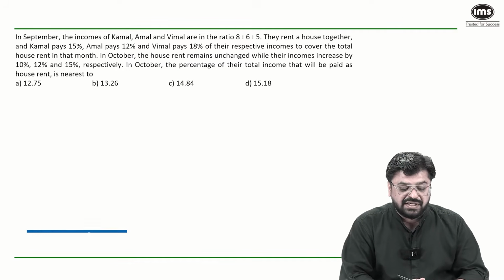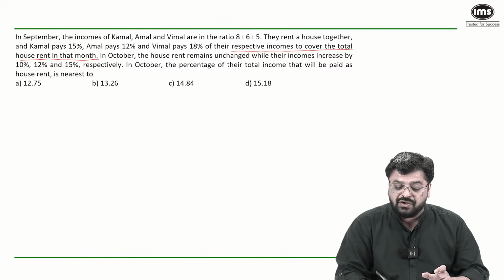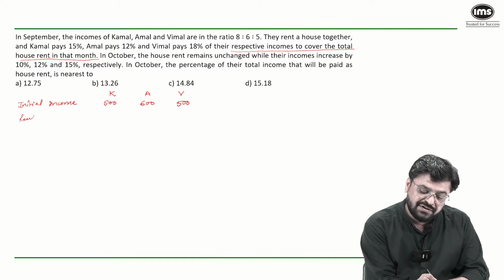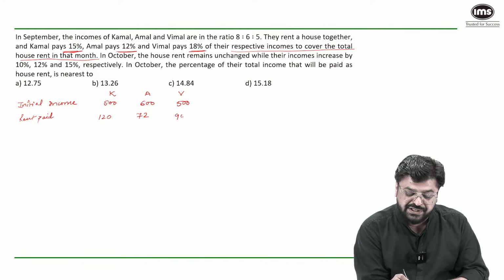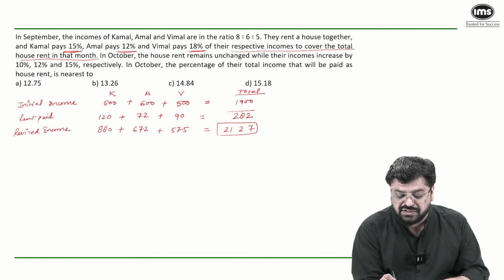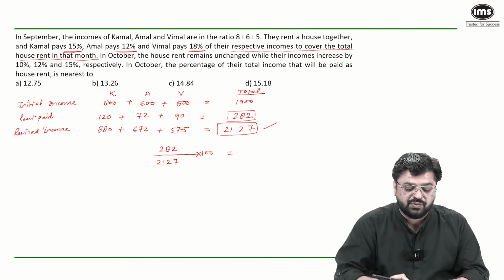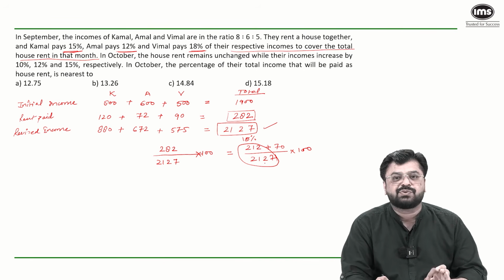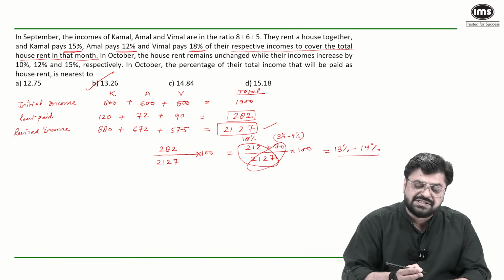Arithmetic CAT PYQs | CAT Arithmetic Previous Year Questions | CAT 2025 Preparation | Nishant Gupts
Ready to crush the Arithmetic section of CAT? Join our power-packed series on CAT Arithmetic Previous Year Questions (PYQs)!  In this video, we dive deep into the most critical Arithmetic PYQs from past CAT exams. Arithmetic is a high-weightage section in CAT Quant, and mastering these past paper questions is key to a top percentile.